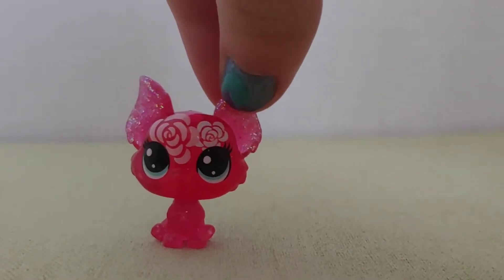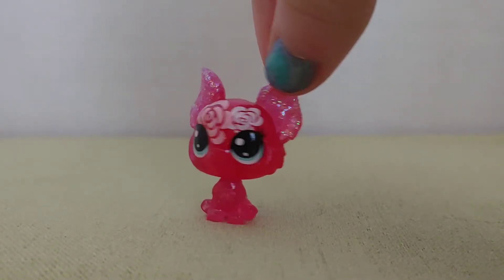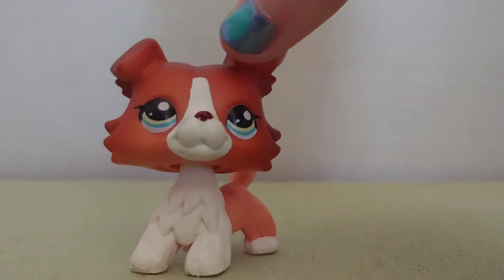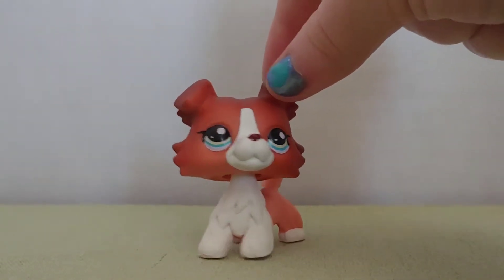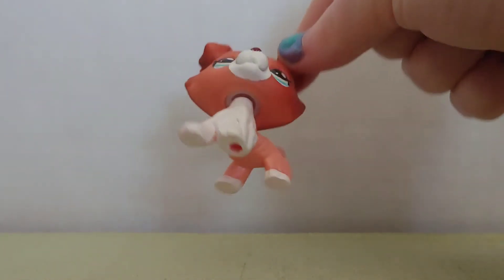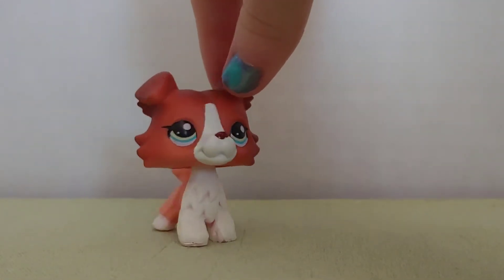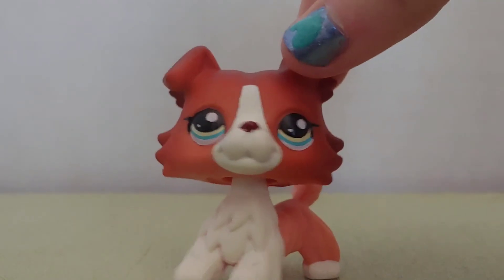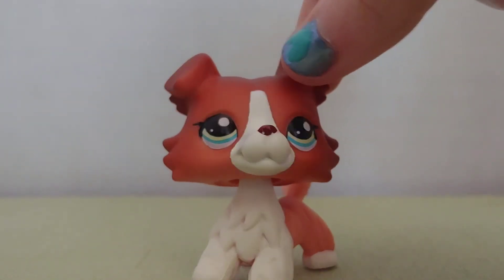My First LPS Collie | BananaCat123 LPS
Hi everyone,
In today's video I show you my first LPS Collie. Hope you enjoy!